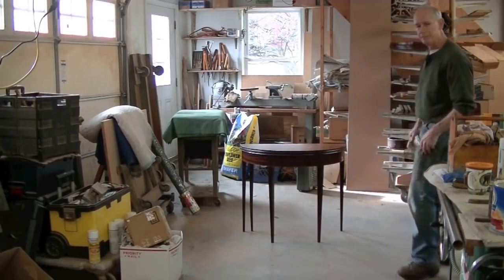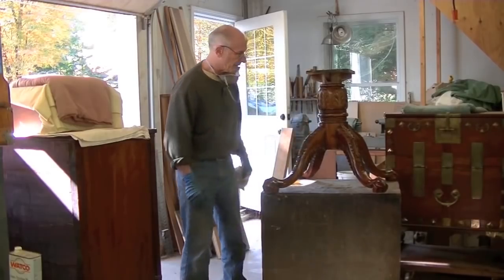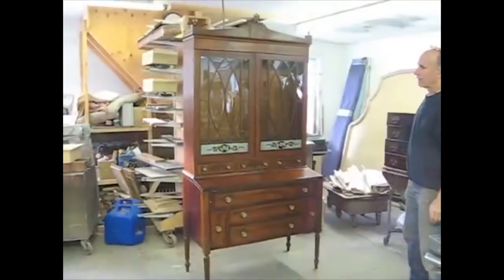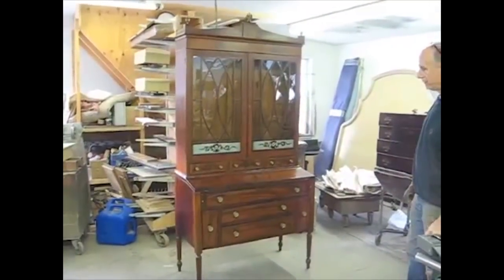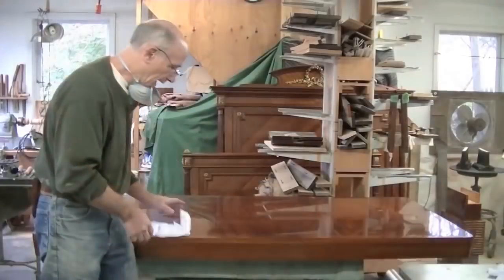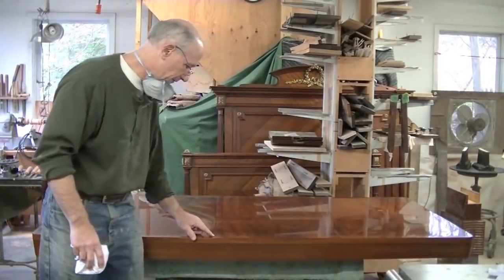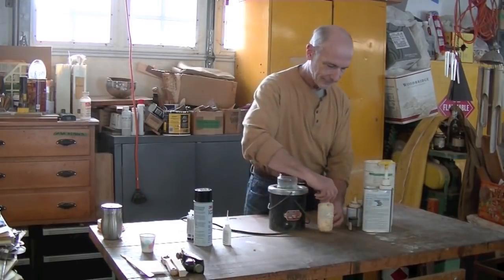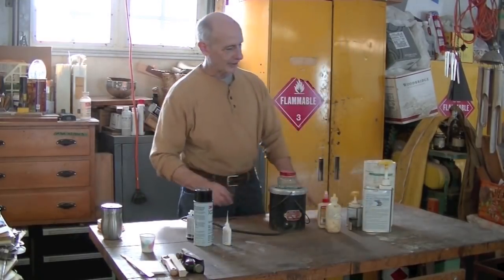"Looks Pretty Good" Supercut! - Thomas Johnson Antique Furniture Restoration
Tom Johnson of Thomas Johnson Antique Furniture Restoration in Gorham, Maine shares a subscriber-made supercut of Tom expressing his favorite seal of approval. Tom has been restoring furniture professionally since 1979. or write us at . And for those on the west coast looking for custom framing, be sure to check out Tom's daughter's shop, (@emcollierframes on Instagram).